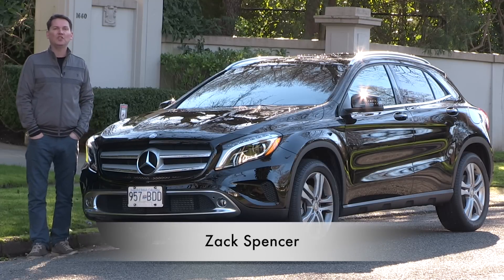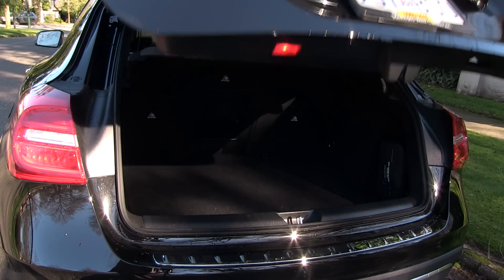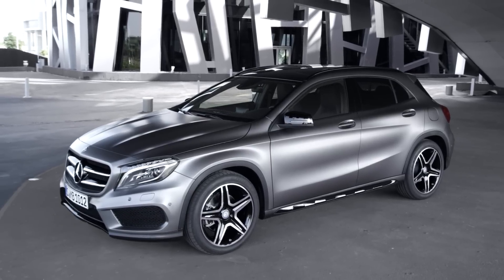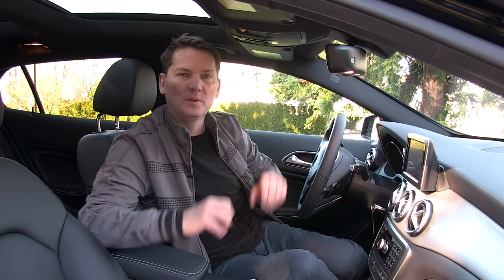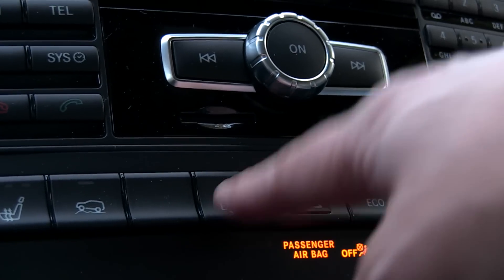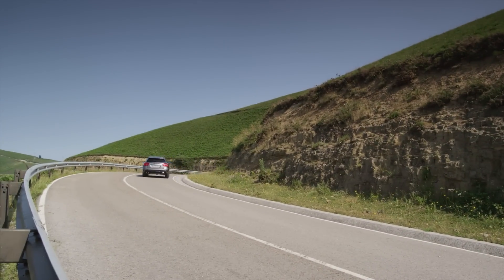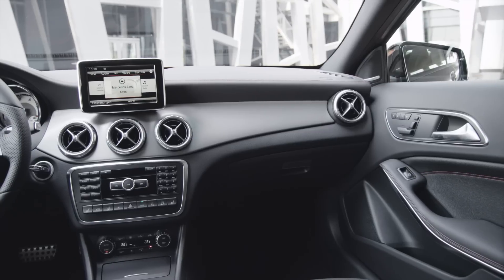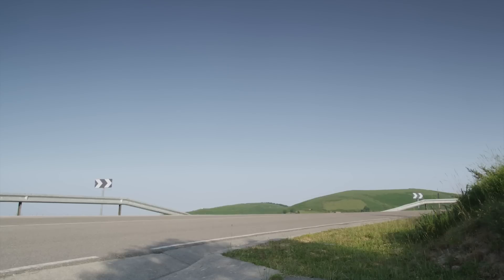2015 Mercedes GLA 250 Review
The Mercedes-Benz GLA, or Mercedes GLA is a compact crossover is built on the same platform as the B-Class and CLA but is this stylish compact crossover worth the extra money? Compact crossover and subcompact crossover and SUV.

Zack Spencer
Zach Spencer
Canadian Car Review
Motormouth Canada